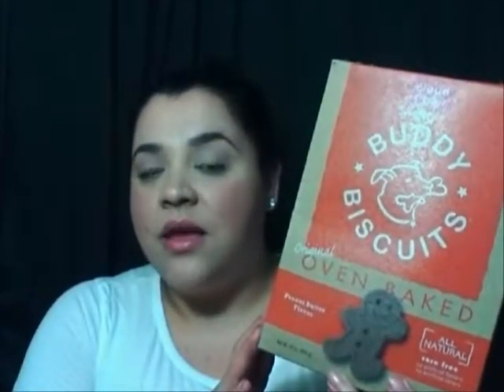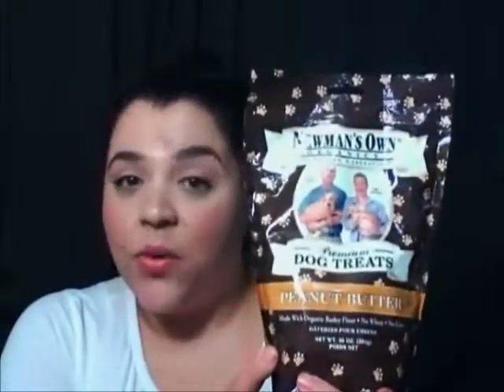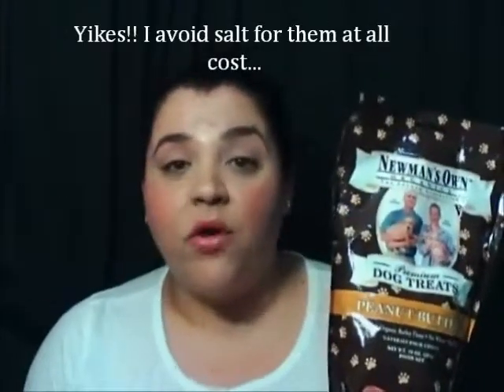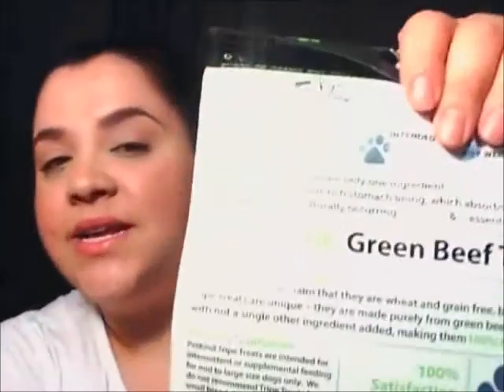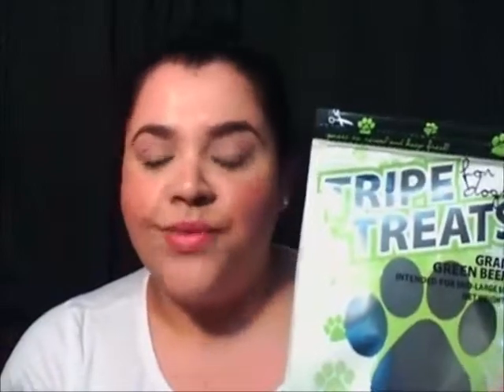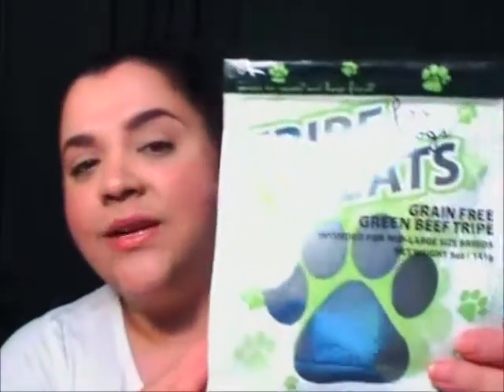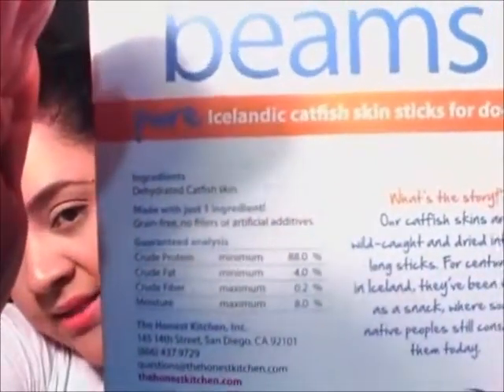Let's Talk Dog Tuesday!!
Cloud Star Buddy Biscuits
Newman's Own Organics
Pet Kind Green Tripe
Honest Kitchen Pure Icelandic Catfish Skins
Honest Kitchen Keen 100% Humangrade
sojos original dog food mix
sojos grain-free dog food mix fruit & Veggie